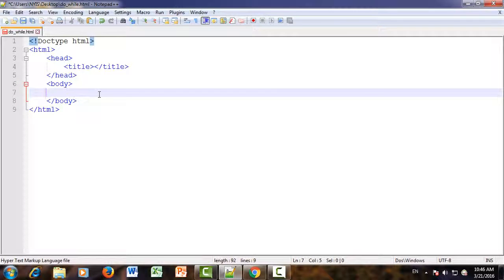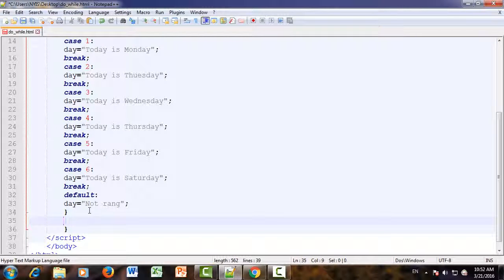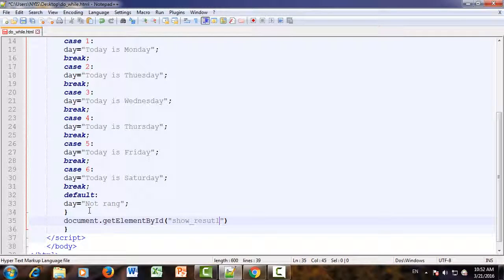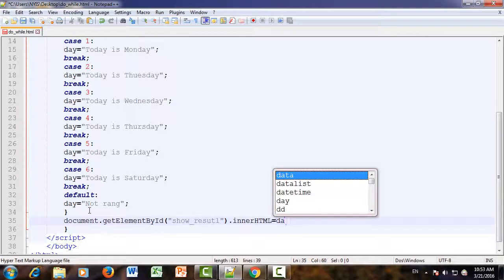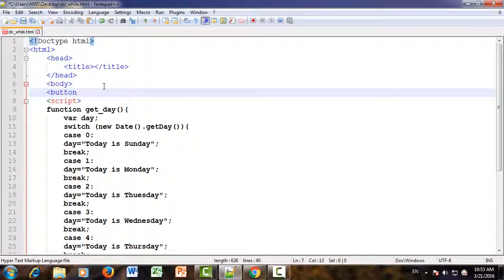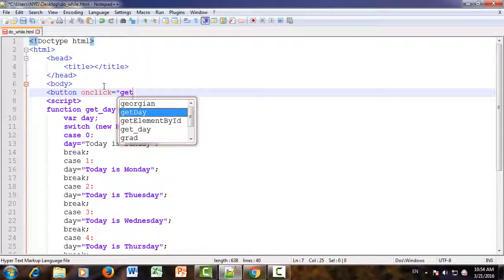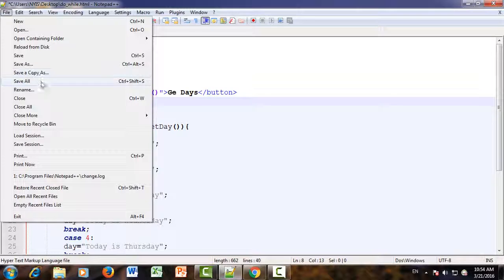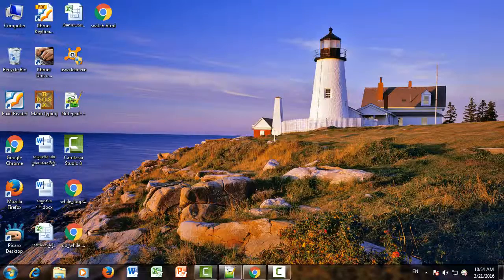Javascript| How to use Switch case in Javascript?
Guide Javascript| How to use Switch case in Javascript?
Thanks